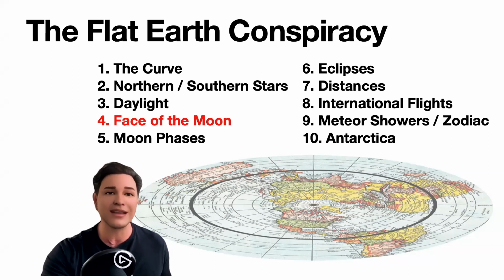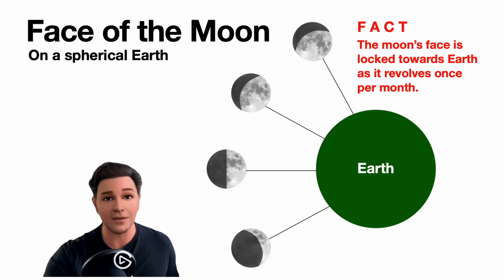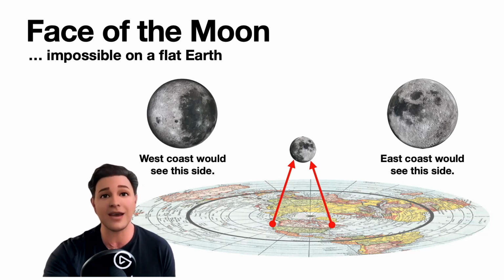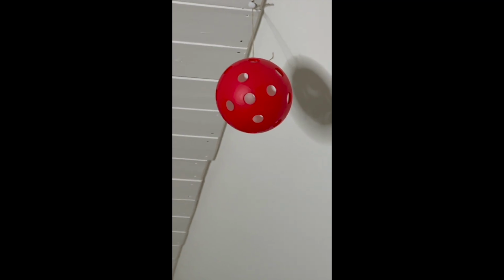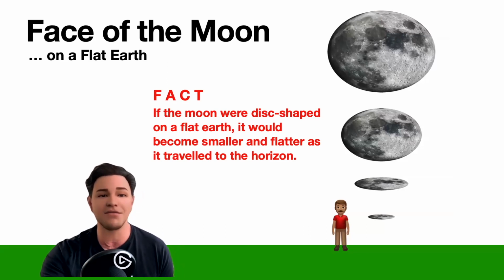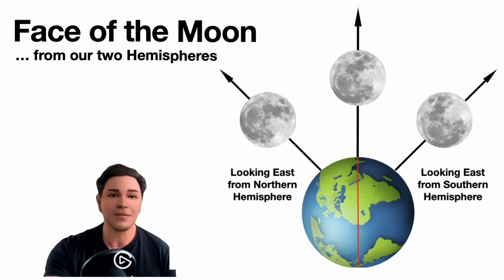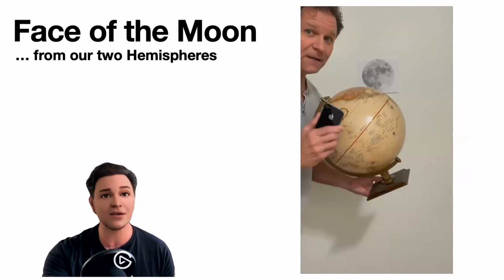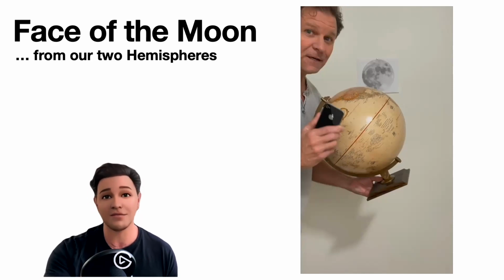Earth Ain't Flat | Debunk #4: Face of the Moon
Debunking the Flat Earth Conspiracy

Episode 4: Face of the Moon. 10 part series proving with common sense that our earth is indeed spherical and that flat earth is a hyped up myth.

I'm not an astronomer. I'm not an astronaut. I'm not paid by NASA. I'm just a regular dude with common sense and a brain.

I also have a flat earth playlist on Tiktok @AdvicefromDad